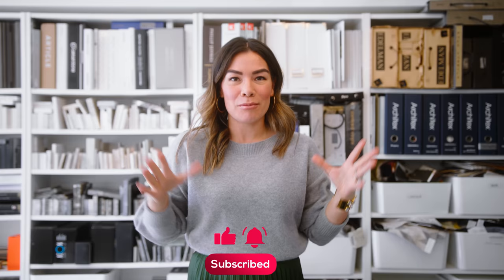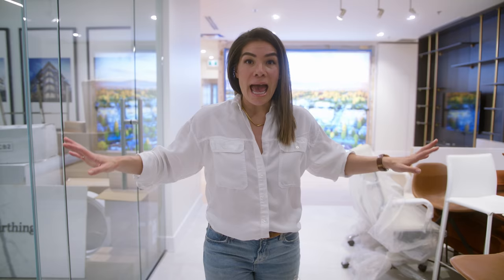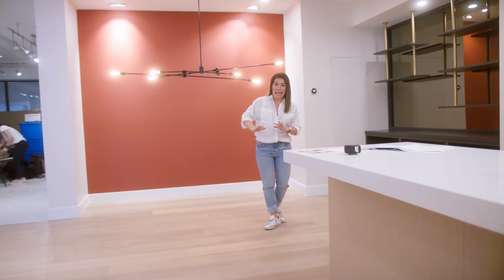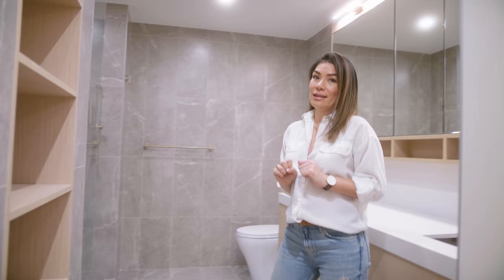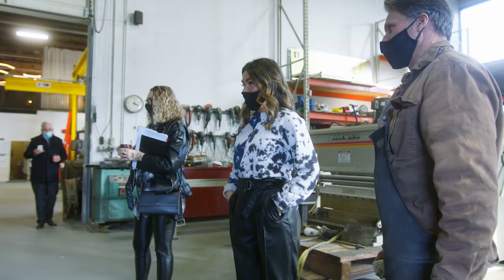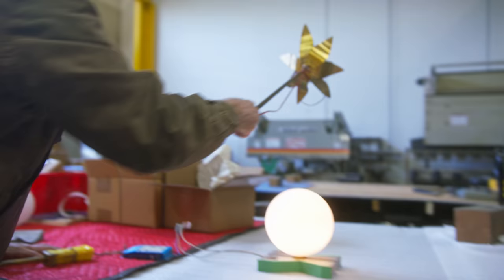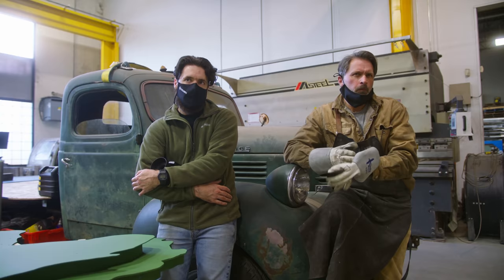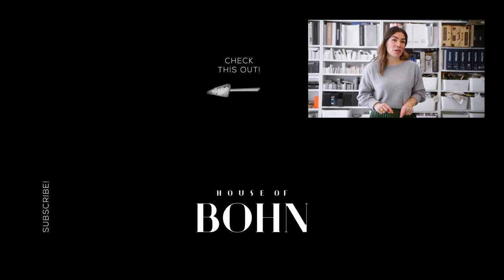vlog: LET'S GET LIT!!! | Karin Bohn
Let's get lit!

In this vlog I'm going to introduce you to one of our projects, Autograph. Autograph is a condo development by Pennyfarthing and we're completing the sales center with our furniture and accessories install.

I also take you to Karice Lighting Karice is our lighting partner that is manufacturing our custom lighting pieces for the French restaurant we're working on.

You're going to love this vlog and I can't wait to read your comments!

xK

Karin Bohn is the founder and creative director behind the award-winning Vancouver-based design firm, House of Bohn Karin established the interior design firm over a decade ago, and since has made her mark on the West-Coast Canadian design scene in many industries including high-end residential, multi-family, restaurants and retail.

Karin’s passion to create is the reason behind her YouTube channel. In addition to working at the helm of her interior design firm, she experiments with storytelling and giving-back in a digital medium – video. Her self-titled YouTube channel is an on-going passion project and online world that’s not only a space to share her expertise in interior design, style and business, but is also dedicated to helping others grow their own successful businesses.